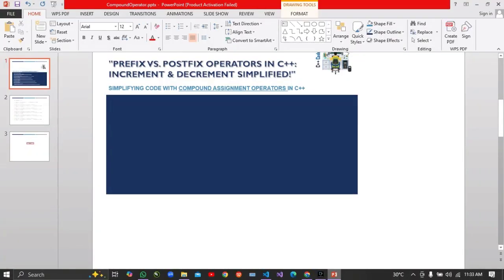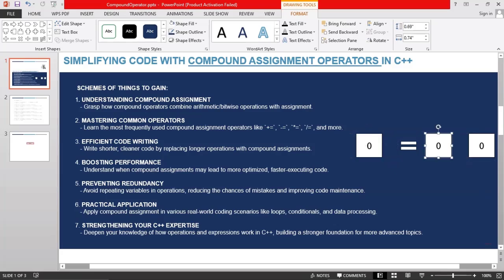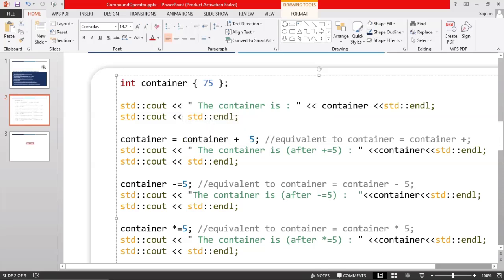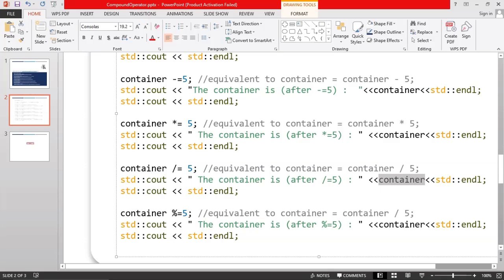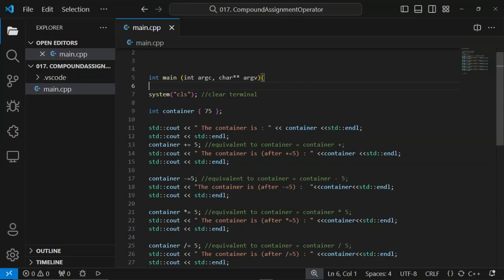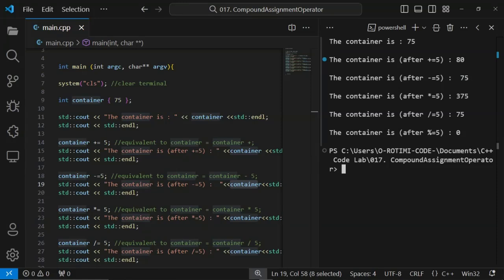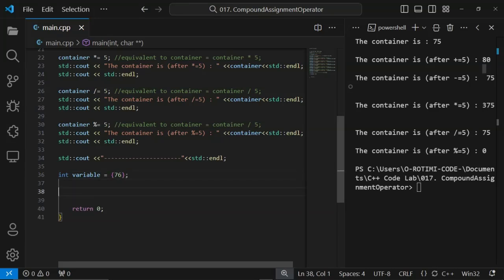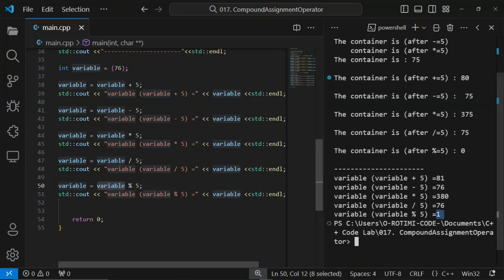Lec 23 Prefix vs Postfix Operators in C++ Increment & Decrement Simplified!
In this video, we explore compound assignment operators in C++, a handy way to combine arithmetic or bitwise operations with assignment in a single step. Learn how operators like `+=`, `-=`, `*=`, `/=`, and many more can simplify your code, make it more efficient, and improve readability. We’ll break down each operator with easy-to-follow examples to show you how they work in real-world scenarios, helping you write cleaner, more optimized code.

Whether you're a beginner or looking to improve your C++ coding skills, this video will give you a deeper understanding of these essential operators.